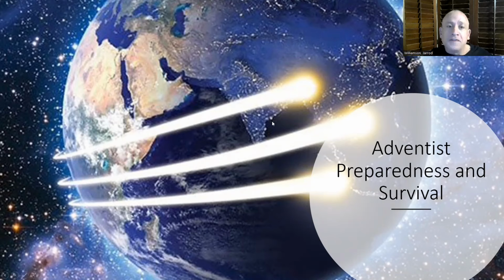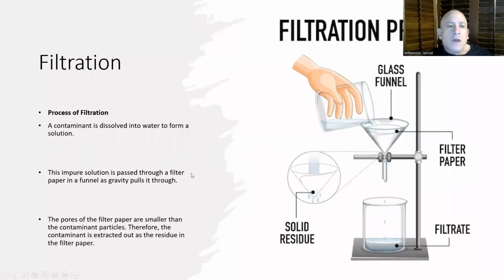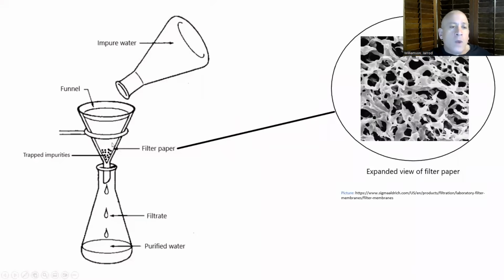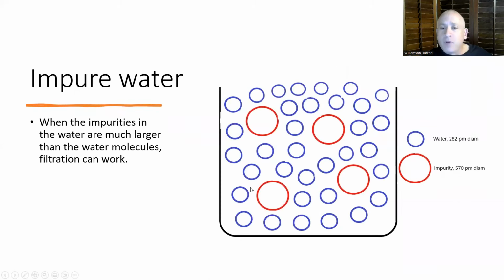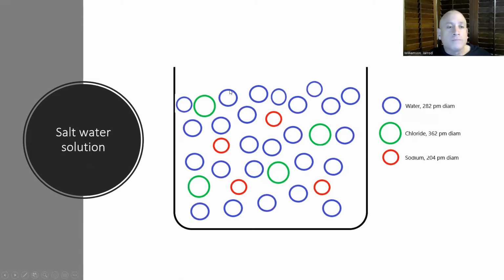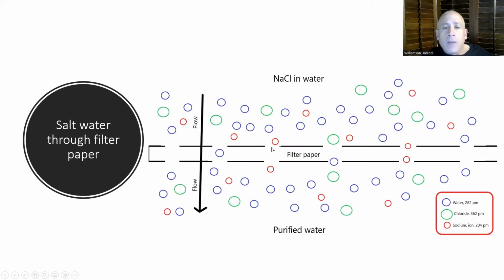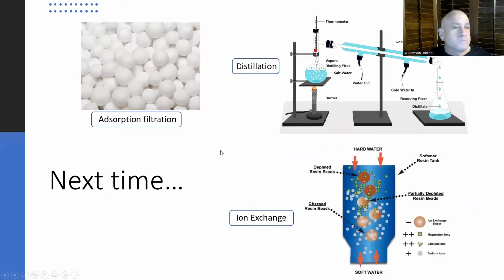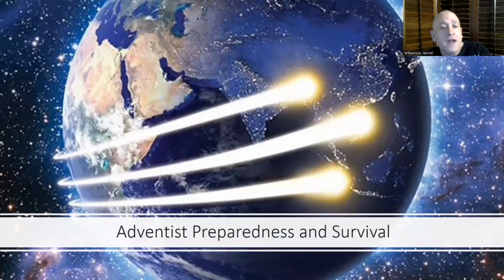Water Filtration for the Layman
This is a ground level explanation of the basic process of gravity filtration and how filters work.  This does not discuss adsorption filtration, ion exchange, etc.